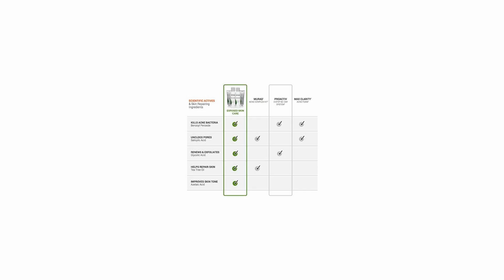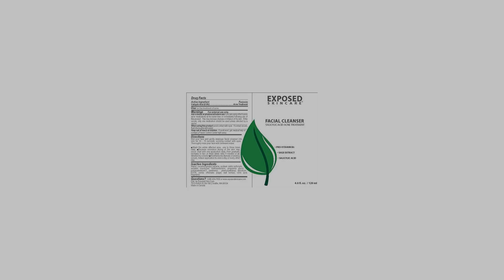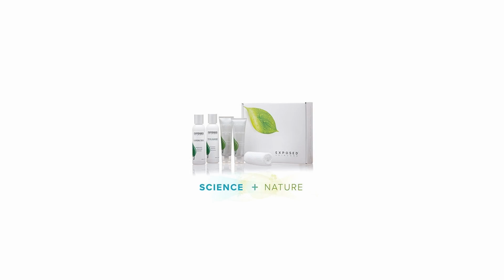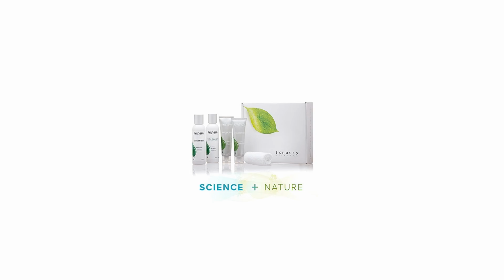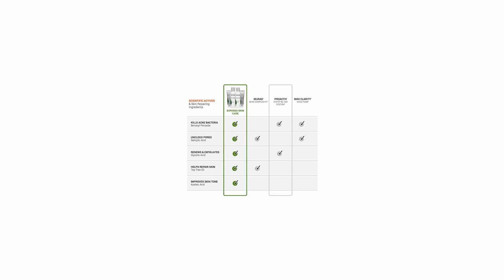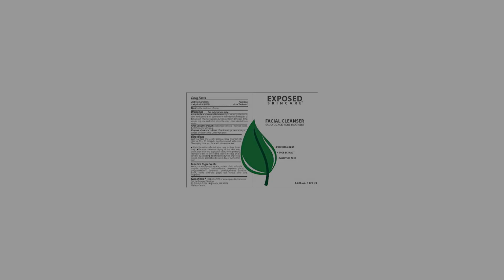Exposed Skin Care Acne Facial Cleanser, Healthy Natural Extracts with Salicylic Acid...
Facial Cleanser  • The first step to clear skin is clean skin  • The Exposed facial cleanser is a rich yet gentle face wash that is soap-free, non-comedogenic and hypo-allergenic  • It is packed with skin clearing ingredients including a special formulation of alpha and beta hydroxy acids and olive leaf extract  • Removes the oil and dirt from your face while penetrating your pores to kill acne causing bacteria and maintaining your skin's lipid layer  • Our facial cleanser does not contain any harsh and irritating detergents such as lauryl and laureth sulfates and is an important step in the Exposed acne treatment system Salicylic Acid - Unclogs and shrinks pores Pro-Vitamin B5 - Regulates oil production Sage Extract - Prevents dryness and irritation This rich, but gentle, face wash is specially formulated to clear skin and prevent blemishes. It combines salicylic acid to deep clean pores and kill acne bacteria, with a soothing blend of sage extract and pro-vitamin B5 to help calm irritation. Exposed Facial Cleanser is soap-free and hypo-allergenic, leaving skin refreshed without stripping its natural moisture barrier.